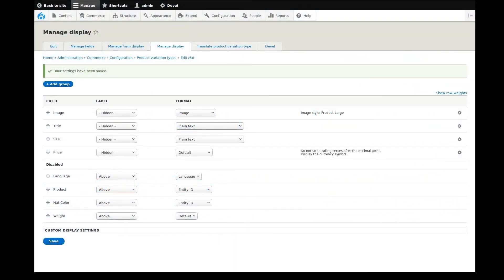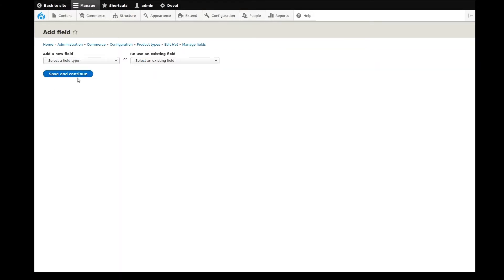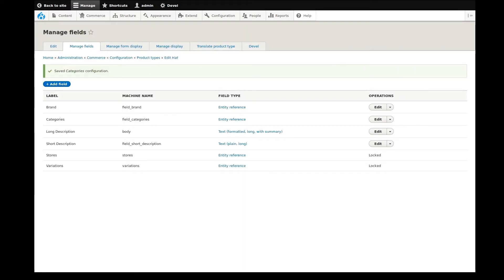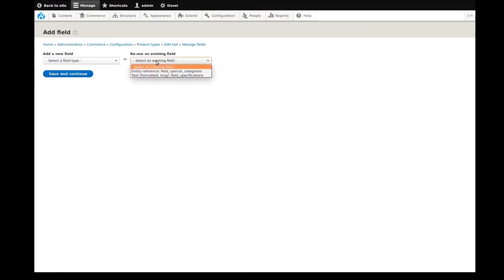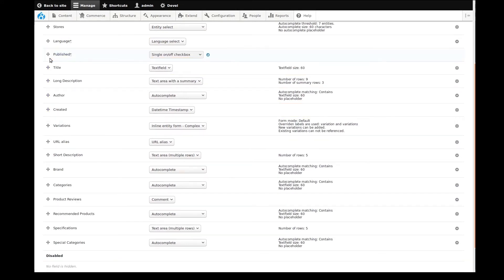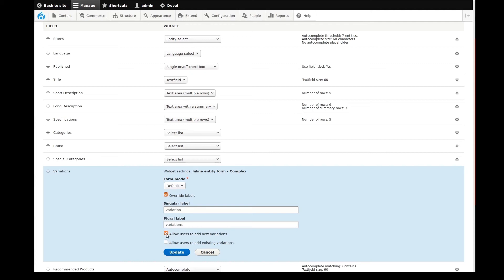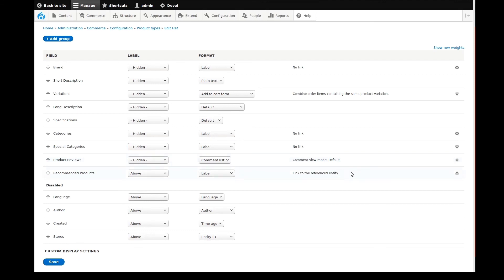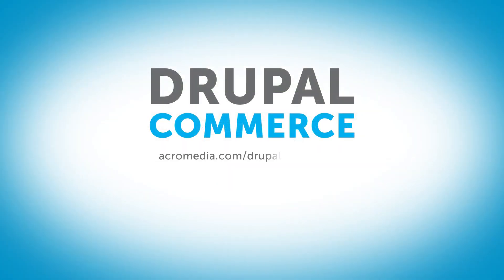▶️ How To: Set up a Product in Drupal Commerce (Part 4 of 5 - Product Types with Custom Fields )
In the previous 3 videos, we walked through setting up new Product Attributes and Variation Types in Drupal Commerce 2. In this video, we will continue setting up our product by configuring the Product Type.

In Drupal Commerce, Product Types are the overall product shells that contain the variations of the product that users would ultimately buy. For example, a hat is the overall Product Type, but a large blue hat is the variation contained that the customer would ultimately buy.

The site used in this video is our Urban Hipster demo site. We built this site specifically to showcase the power and adaptability of Drupal Commerce 2. You can try it for free or take a tour